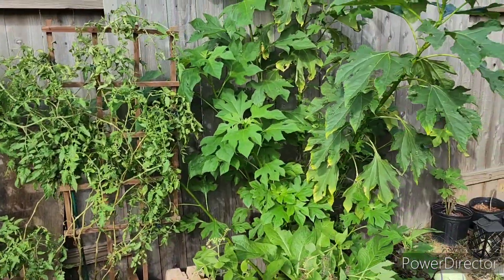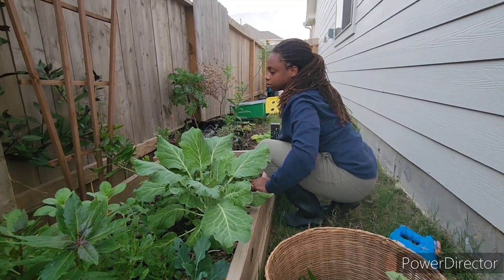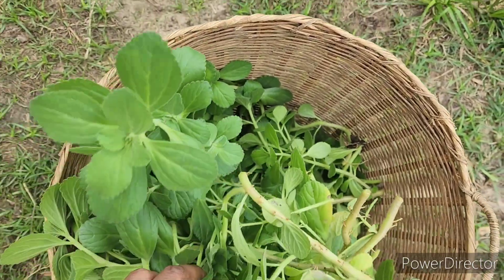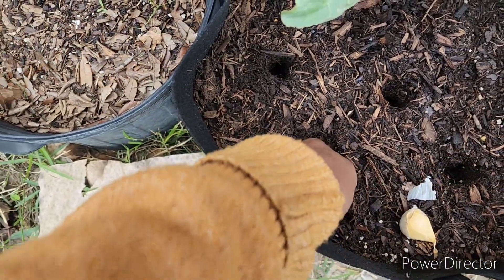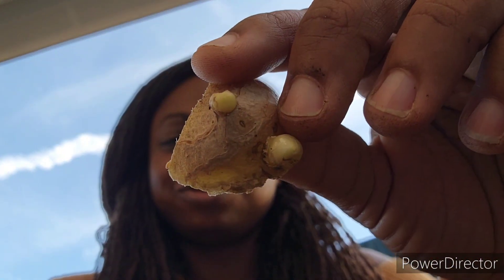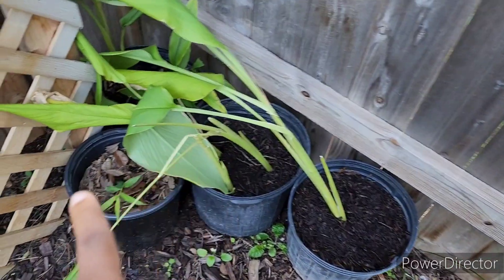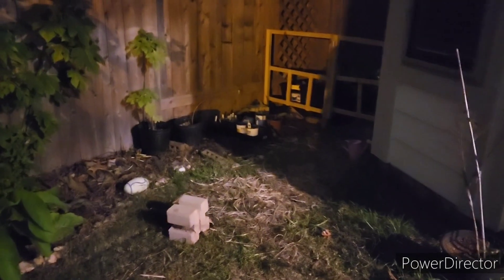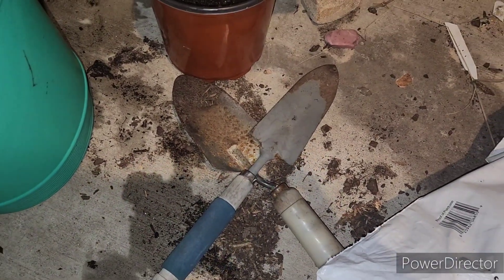Fall happenings in the garden!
There is so much cleaning, harvesting, and moving things around in the fall. What's up in your garden?